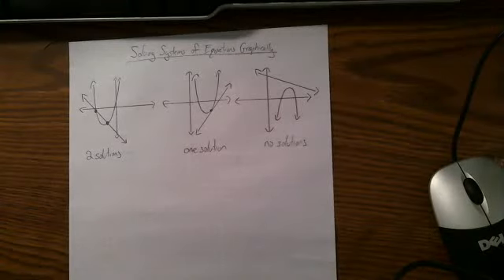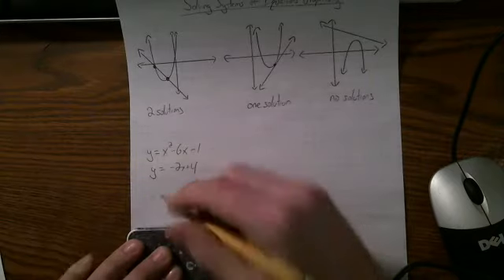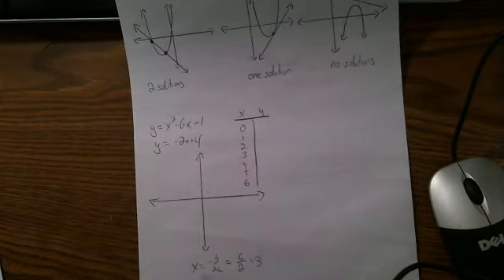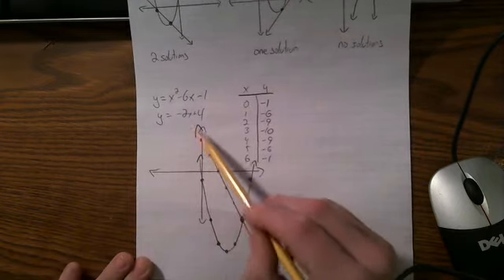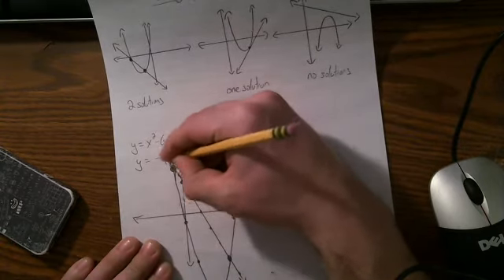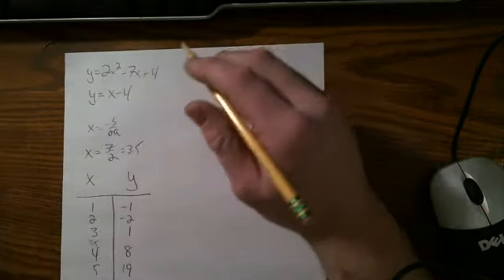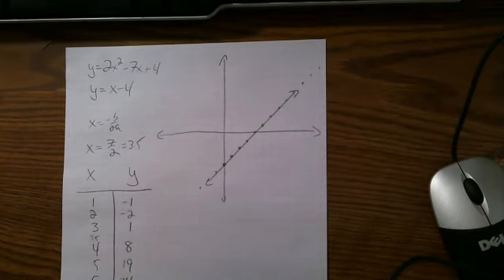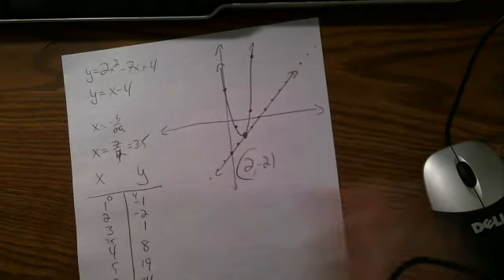Solving systems graphically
Quadratic-linear systems and their graphs